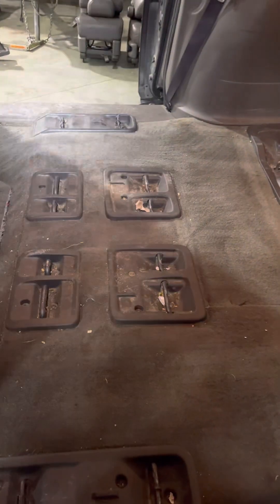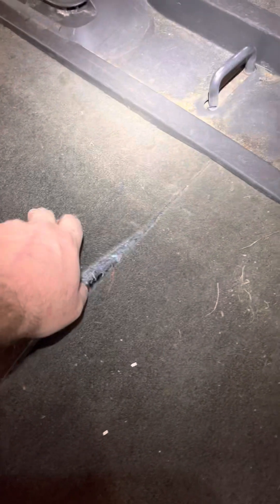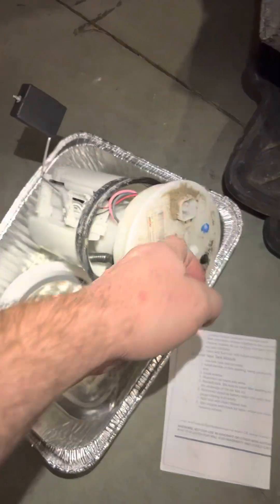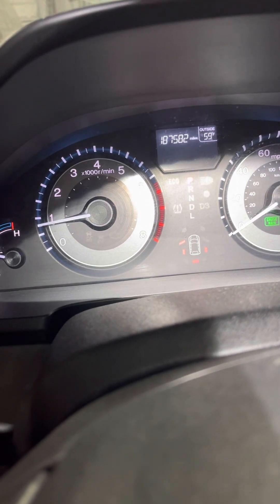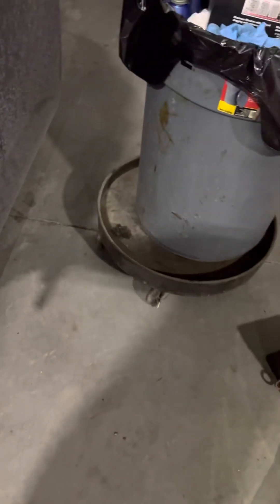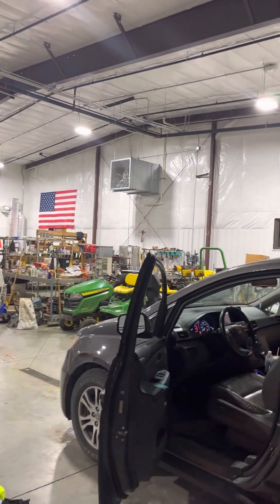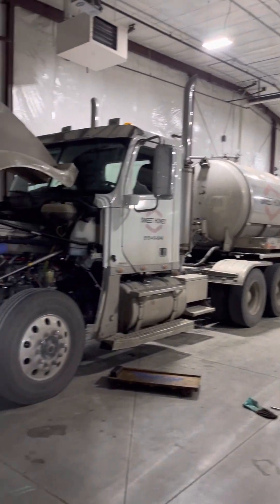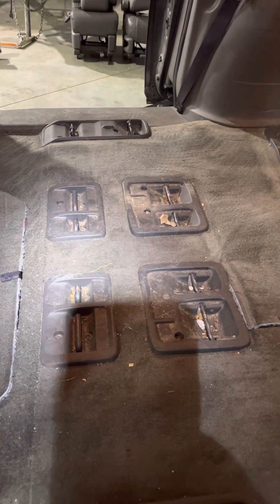Honda did it right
Fuel pump replacement 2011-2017 honda odyssey